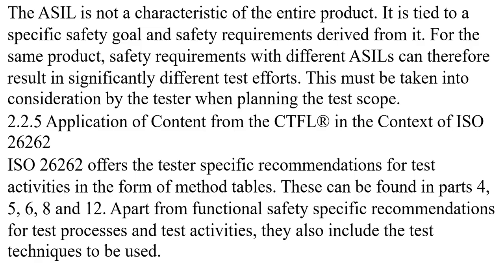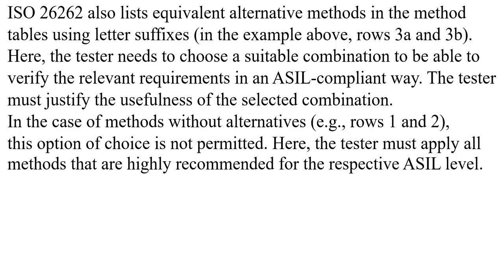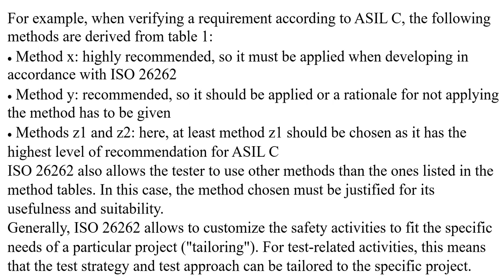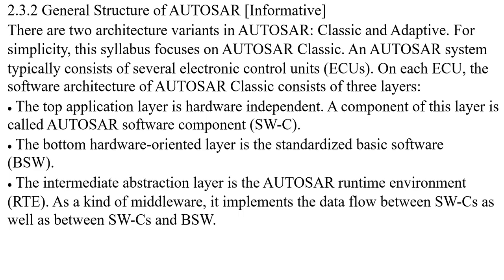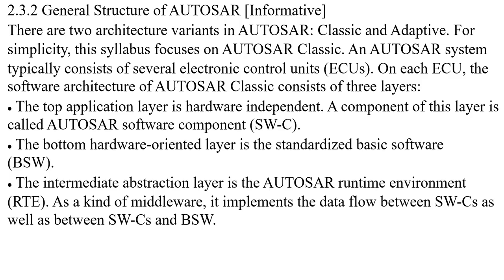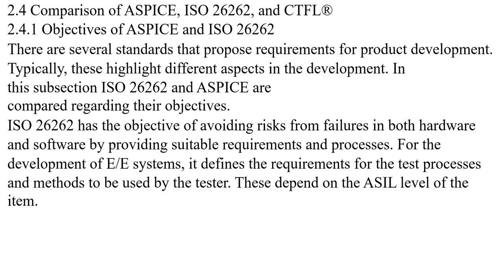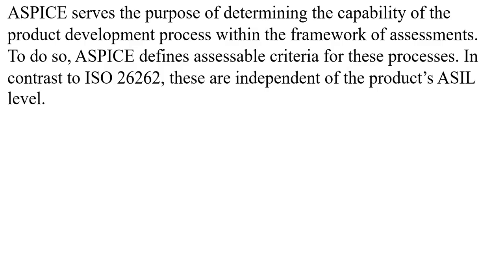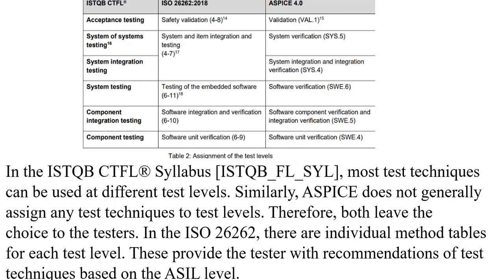ISTQB Automative Chapter 2 Part 3 English Version